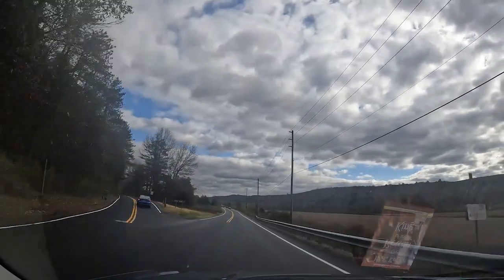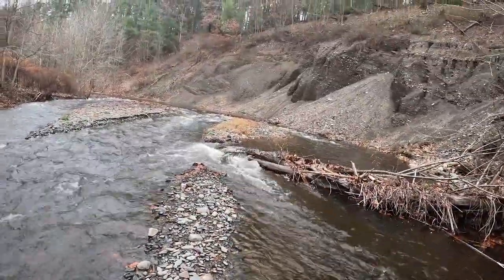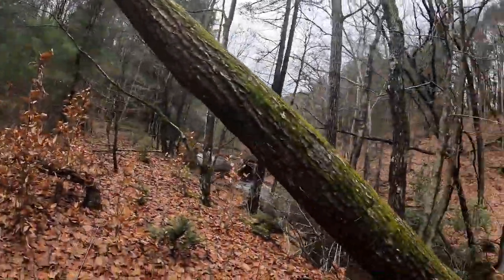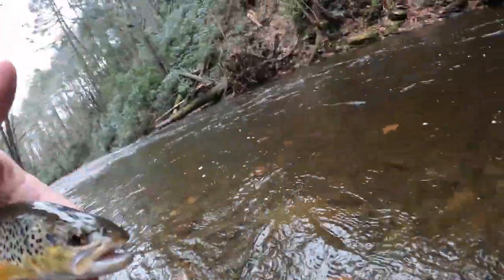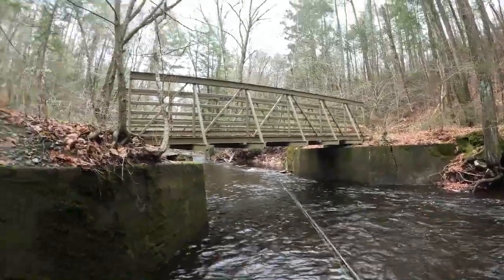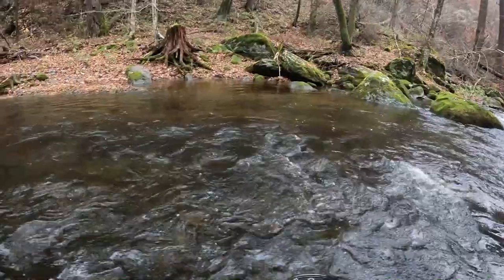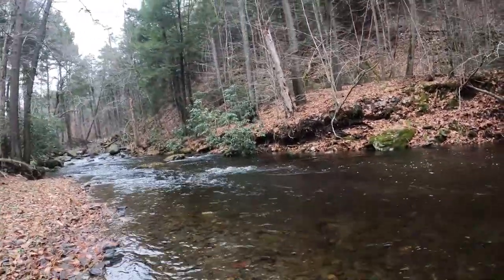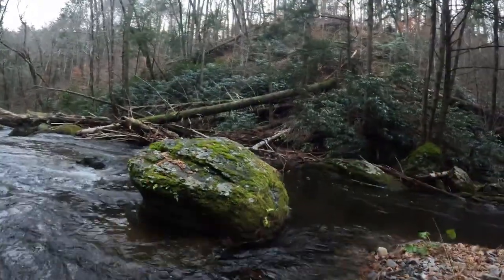Fly Fishing the DELAWARE WATER GAP (National Recreational Area)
Fly fishing tributary streams in the Delaware Water Gap National Recreational Area in Northeastern Pennsylvania.  With hiking trails, waterfalls, historical sites, and the main stem Delaware River, the Delaware Water Gap is a unique National Park Service property straddling the PA & New Jersey border.  Focusing on two small to medium sized tributaries, we managed to catch 4 Wild Brown Trout over the course of a late morning and early afternoon (water conditions weren't the best).